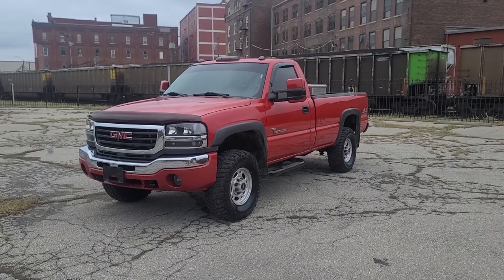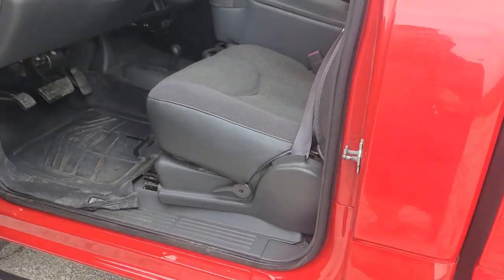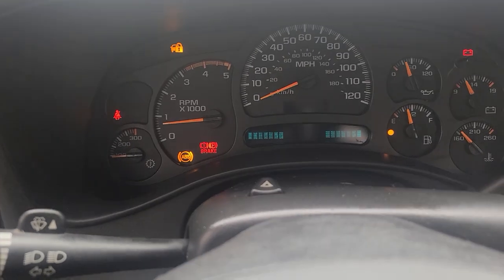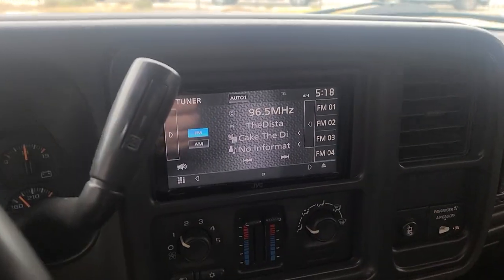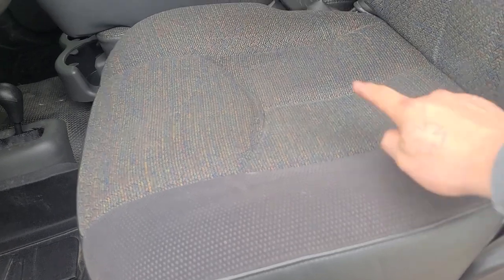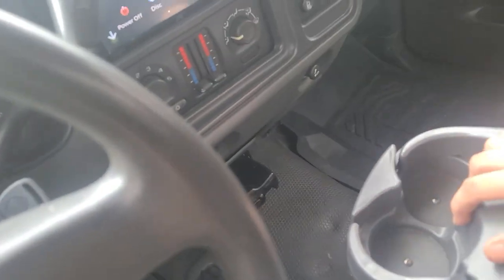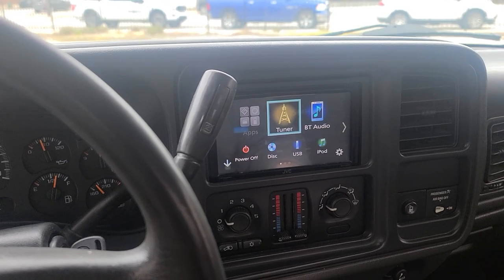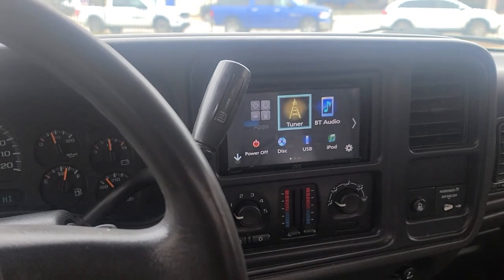2004 GMC Sierra 2500 Duramax LLY / Allison, Regular Cab Long bed 4wd Studs, Exhaust, Deleted, 35s!!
Please visit 816Diesel.com for more pics, price and info!
816Diesel.com

2004 GMC Sierra 2500 HD 4x4 LLY Duramax Diesel w/ the Allison Transmission. This truck is sitting right at 155k miles, and is 3 owners, 0 accidents in amazing condition head to toe! The truck was recently serviced with over $10k in accessories and repairs. Got brand new Grade C Head gaskets, ARP Head studs, EGR Delete, All new lights, mirrors and paint work and more! Hands down of the nicest older duramax's left on the road, never had a goose neck or 5th wheel hitch in the bed! Truck has a 3" MBRP Down Pipe, to 4" Exhaust, JVC top of the line headunit with android auto & apple car play, upgraded speakers, Aftermarket Remote start system that works, tinted windows, custom painted mirrors, and bumper, new black lights all around! Now please keep in mind this truck is almost 20 years old, so it does have some minor rust on the cab corners, and under the flares, bed is in great shape, mostly rust free! Clean clear title in hand, located downtown Kansas City, MO West bottoms area.
No Trades No Financing
Cash or Bank check only.

816Diesel.com